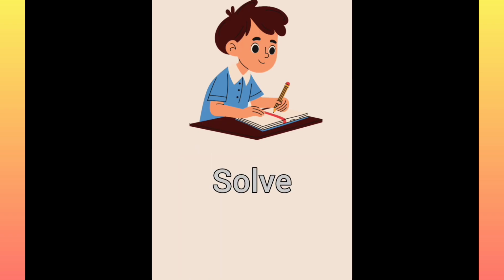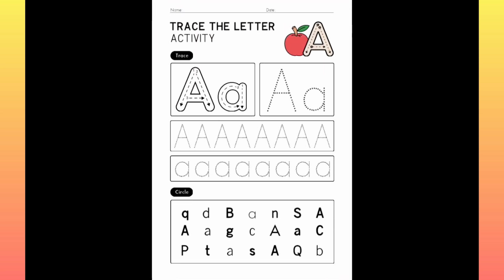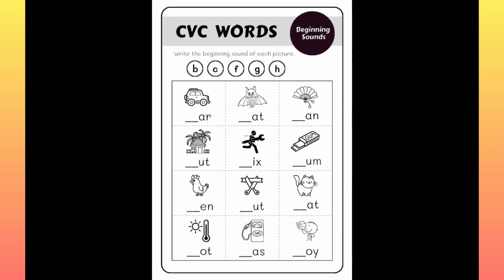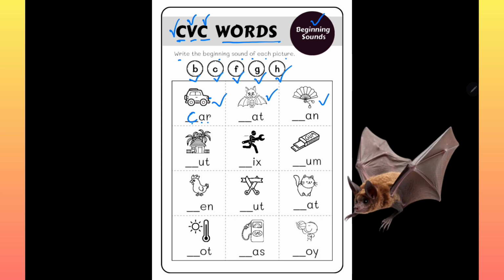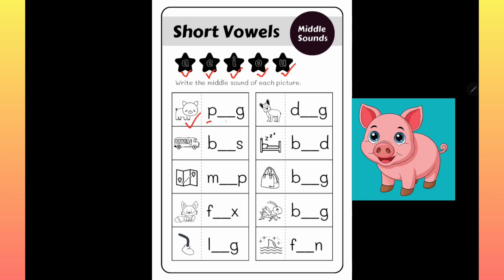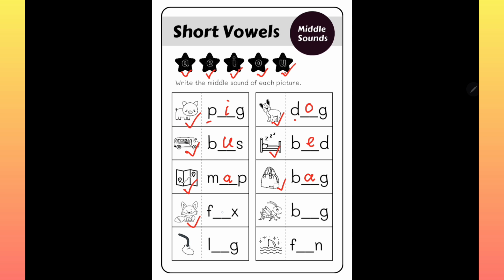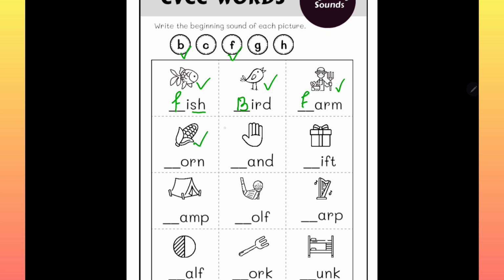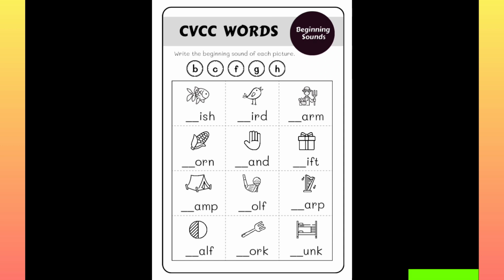Phonics Activities For Kindergarten Lkg English worksheets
🎵✨ Fun with Phonics at Home! 🏠📚
Learning sounds through play makes every moment magical! 💬👂🎉

Today’s home activity was all about phonics fun! From clapping out letter sounds to matching objects with their beginning sounds, these simple games keep little learners engaged and excited. 🧠💡
Phonics helps children connect letters to sounds—building a strong foundation for reading! 🧒📖
Try using toys, flashcards, or everyday objects to explore sounds like /b/ for ball or /c/ for cat. 🐱⚽
Learning can happen anywhere—especially with smiles! 😊